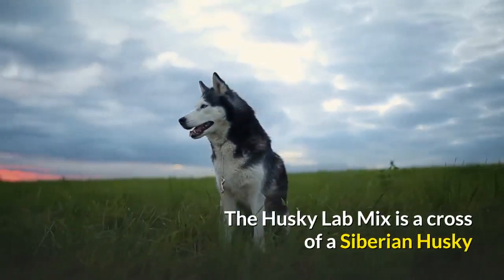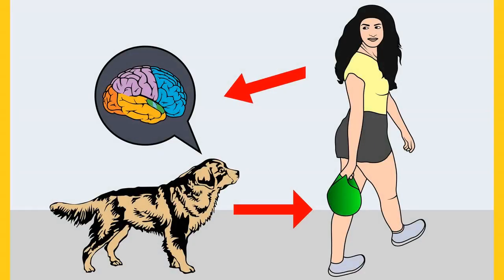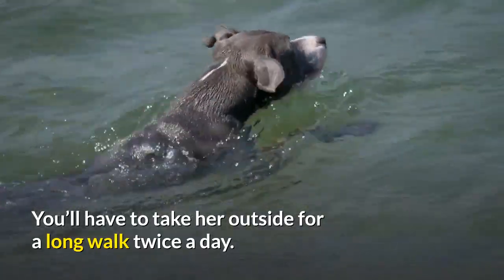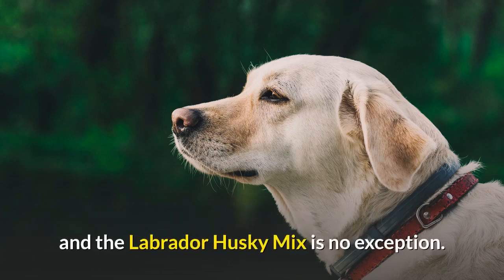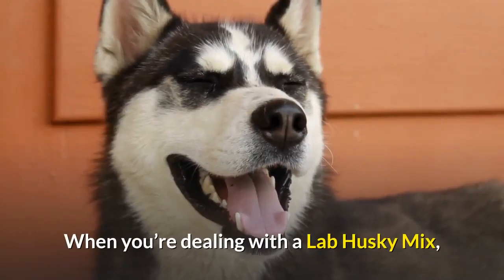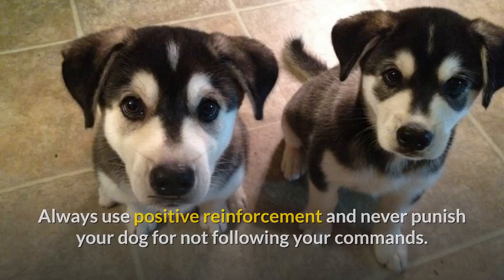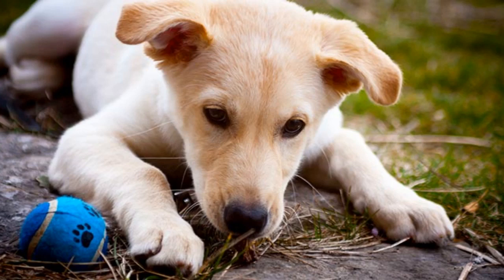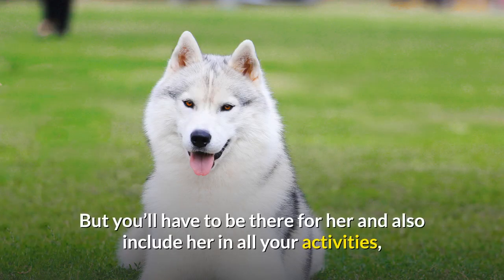Siberian Husky Labrador Mix-breed (Labsky): What are the Pros and Cons of this Hybrid Breed?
The Husky Lab Mix is a cross of a Siberian Husky and a Labrador Retriever, also known as Labsky or Huskador. The Husky Lab Mix is a medium dog at about 20 to 25 inches tall, weighing between 40 to 60 pounds.

The lifespan of this crossbreed is around 10 to 15 years.

I’ve put together a list of interesting facts about the Husky Lab Mix, to help you understand if you’re the right owner for such a dog.